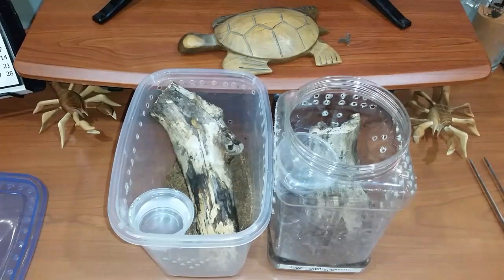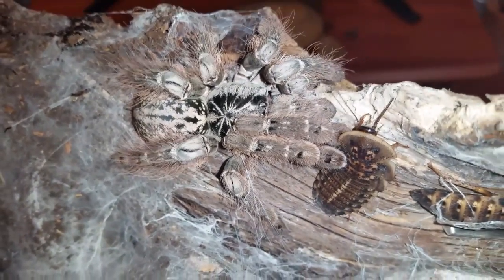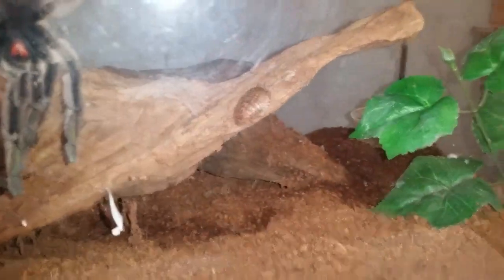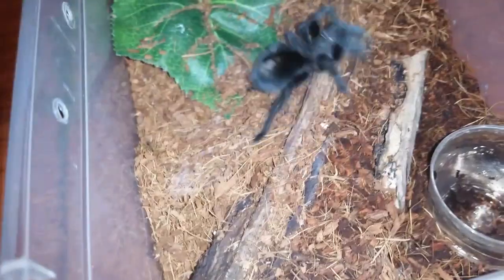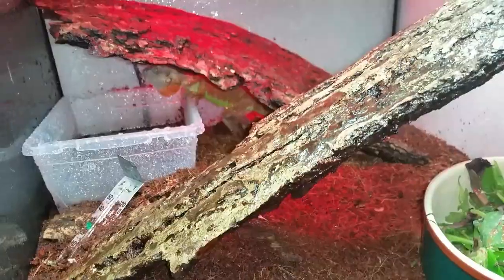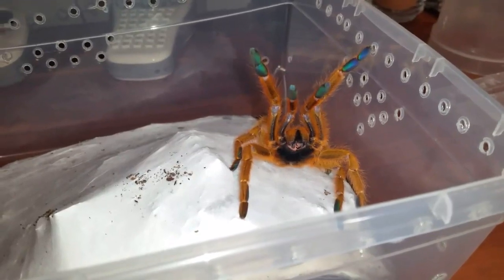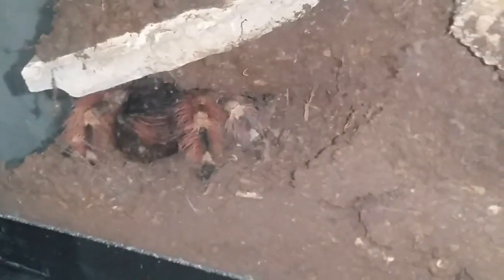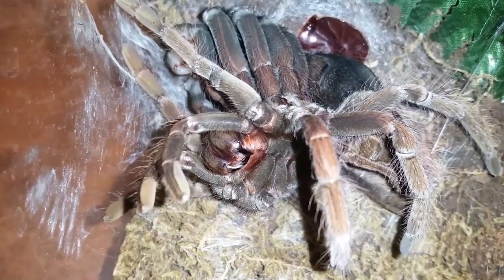Mixed bag December 2016 part 2.